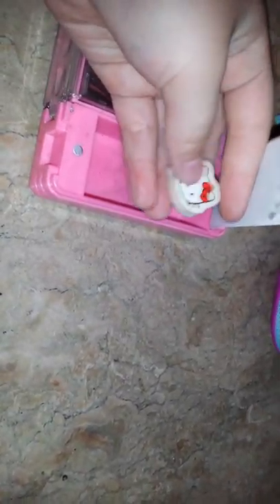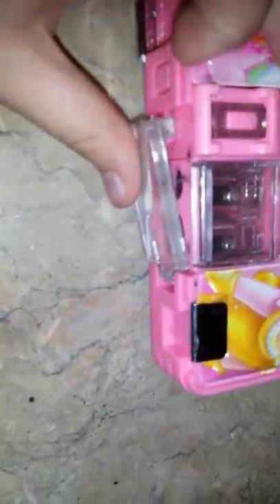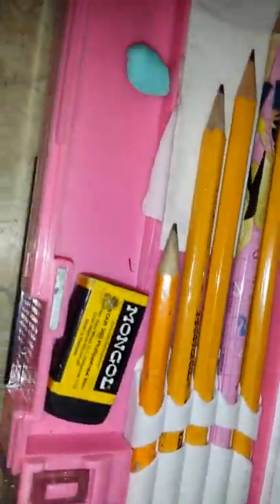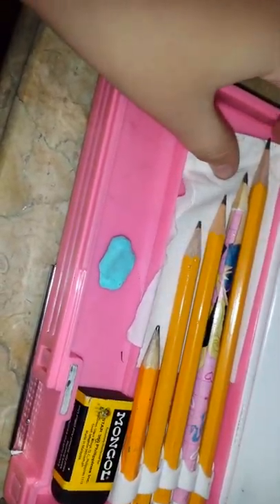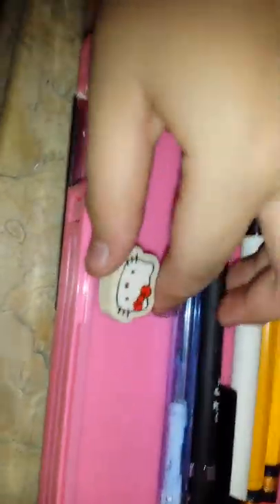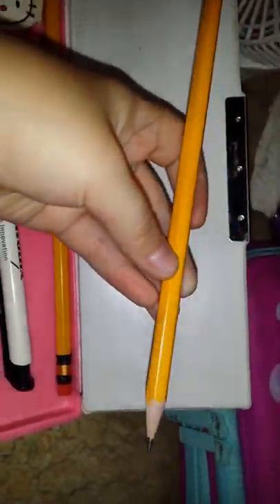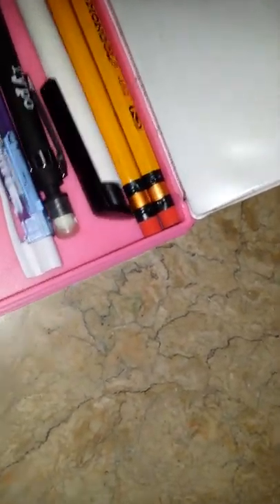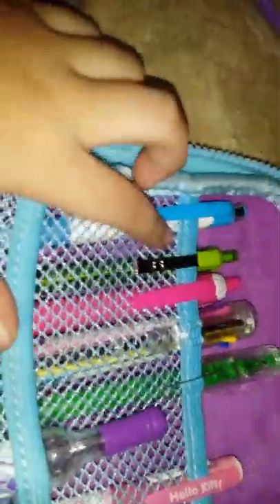What's in my smiggle double bubble hardtop pencil case and princess pencil case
Hi guys actually this was suppose to be posted on 2016 but then i was too busy .
Sorry guys for late post .